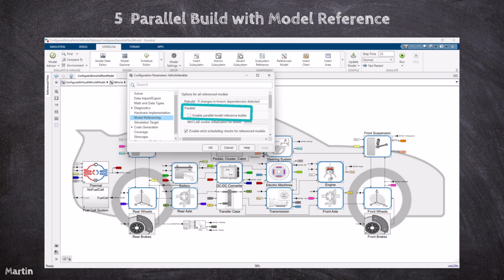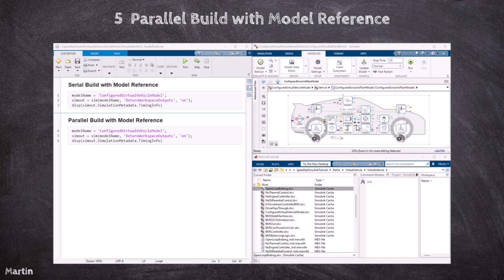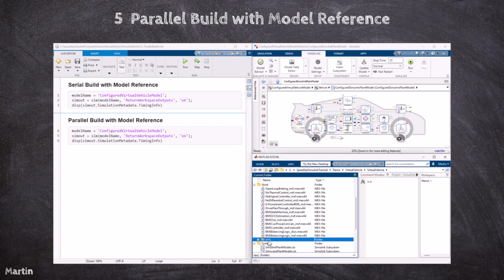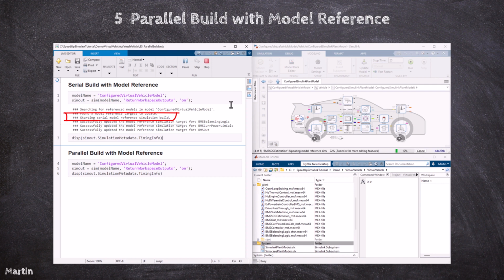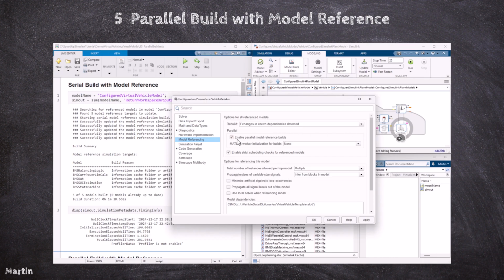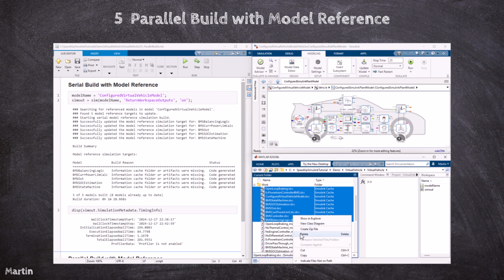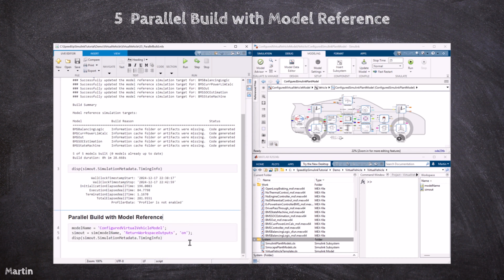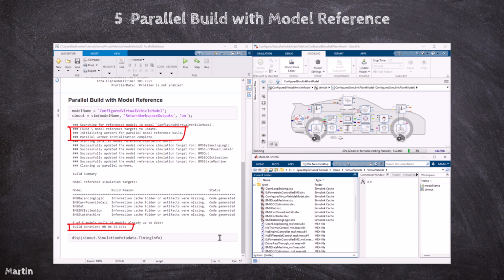5 Parallel Build using Model Reference | Speeding Up Simulink Tutorial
🚀 Speed Up Model Updates with Parallel Build for Referenced Models in Simulink!

For models with large model reference hierarchies, updating diagrams can be time-consuming. Parallel build allows Simulink to compile referenced models simultaneously, significantly reducing update time and improving workflow efficiency.

🔹 In this video, you’ll learn:
✅ How parallel building works in Simulink
✅ When to use it for large models
✅ Performance benefits of building in parallel
✅ How to enable and configure this feature